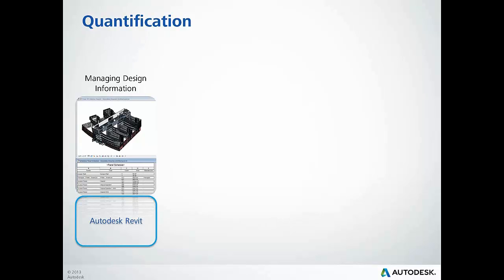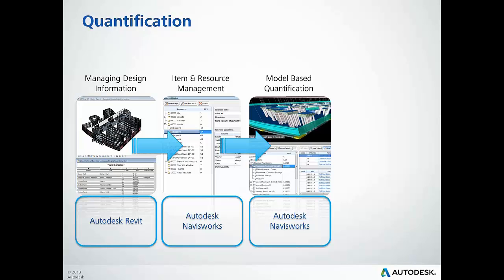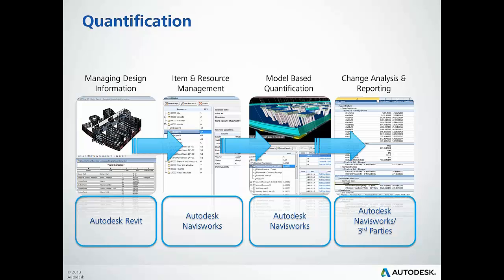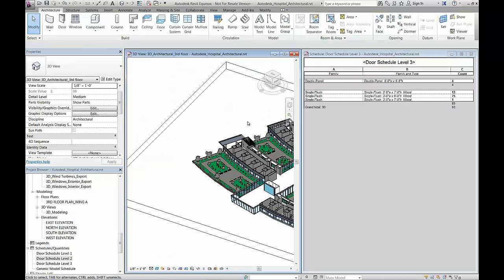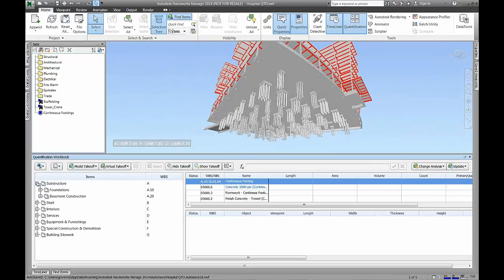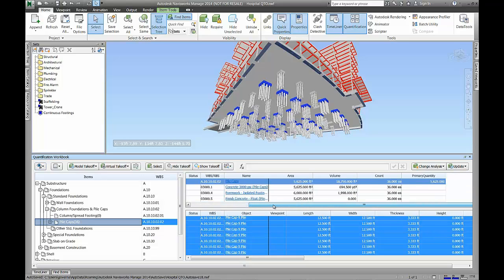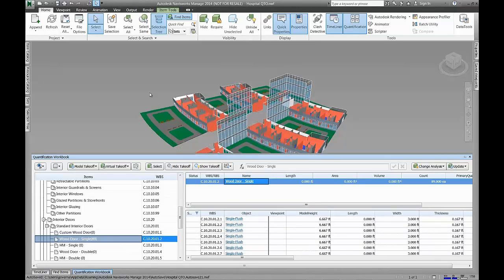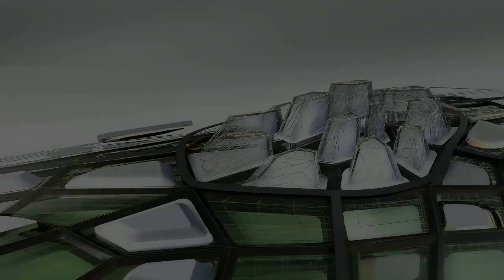Autodesk Yapı Çözümleri için Model Tabanlı Metraj Belirleme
Bu videomuzda, planlama sürecinde Autodesk Yapı Çözümlerinin sunduğunu pek çok çözümü görüyoruz.